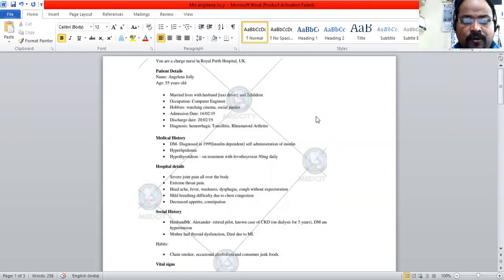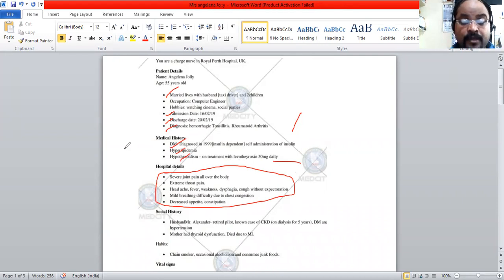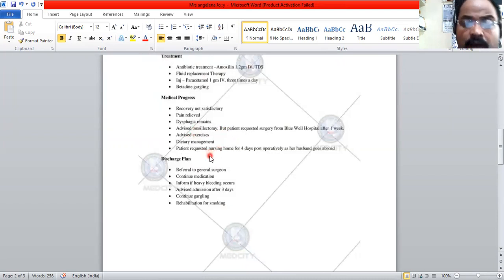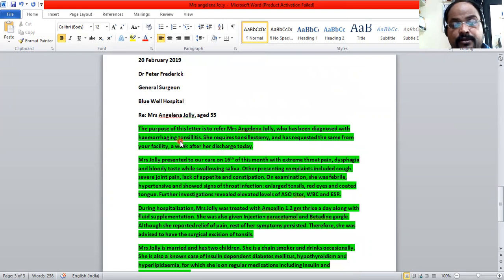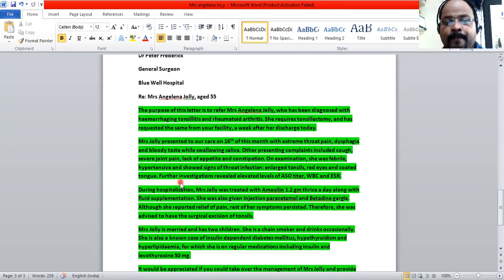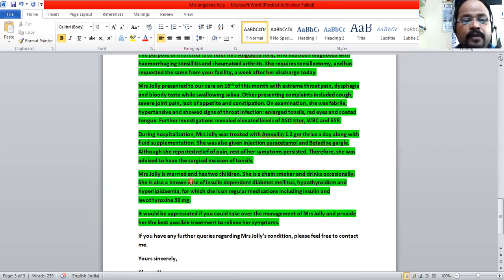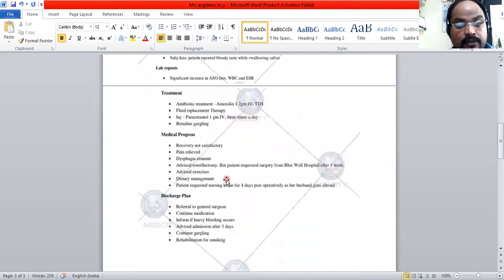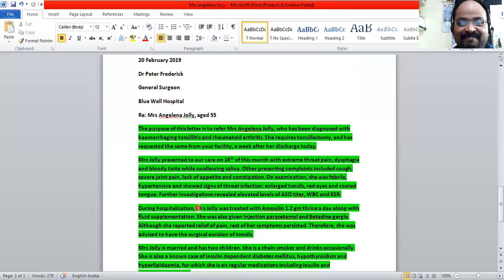Mrs. ANGELENA JOLLY: OET LETTER FOR NURSES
REFERAL LETTER TO GENERAL SURGEON